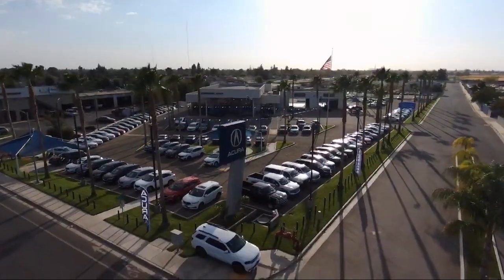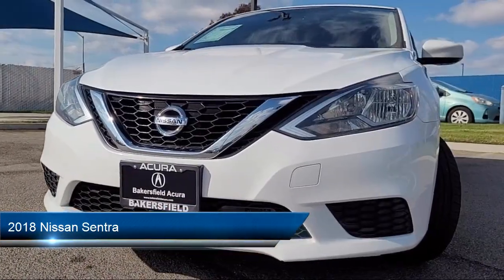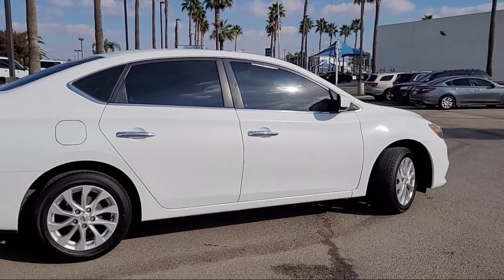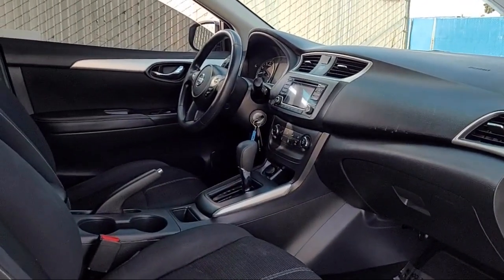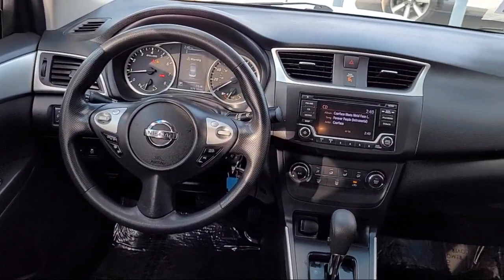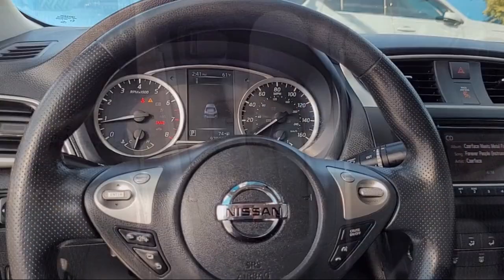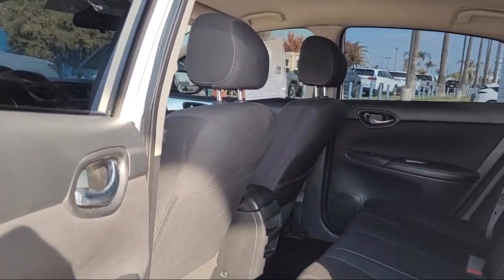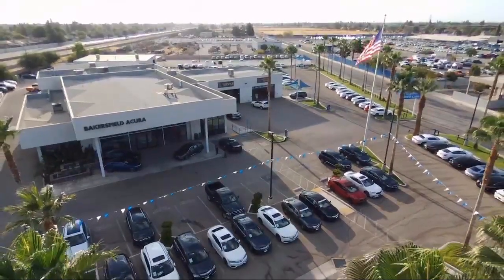2018 Nissan Sentra Bakersfield Delano Visalia Valencia Fresno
2018 Nissan Sentra Stock Number: 16229 Vin:3N1AB7AP9JY204650.

Bakersfield Acura
4625 Wible Rd